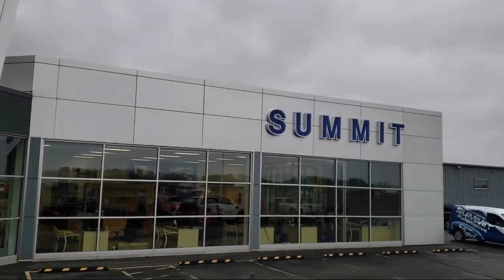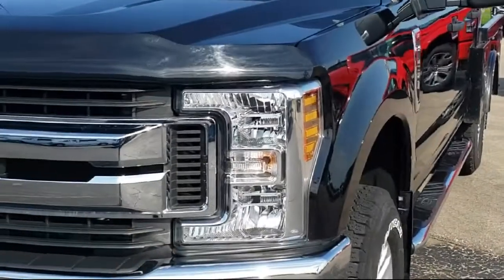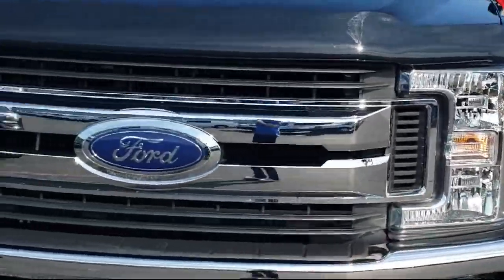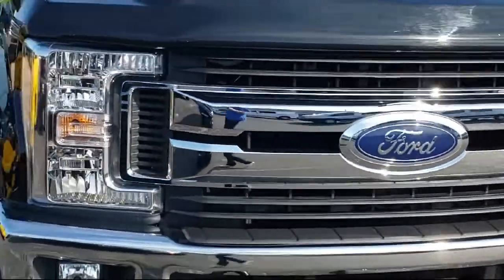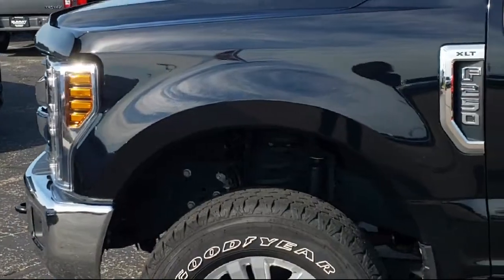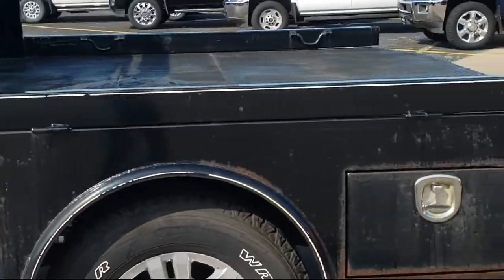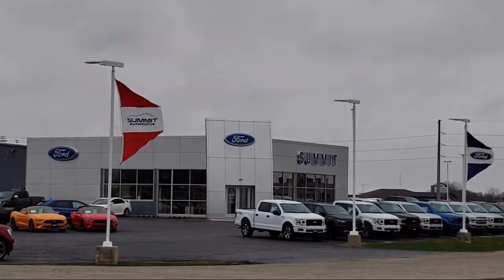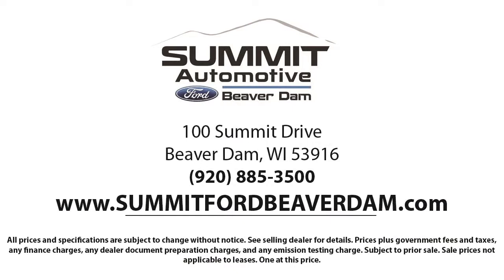2019 Ford F-250SD XLT Crew Cab Used. walk around for sale in Beaver Dam, Wisconsin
2019 Ford F-250SD XLT Crew Cab Stock Number: 22F282A Vin:1FT7W2B62KEG19571